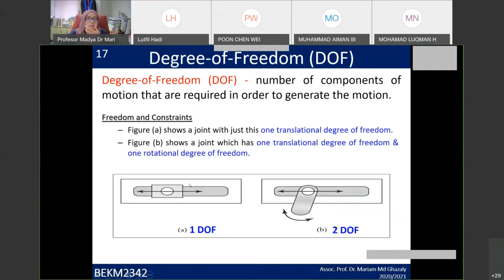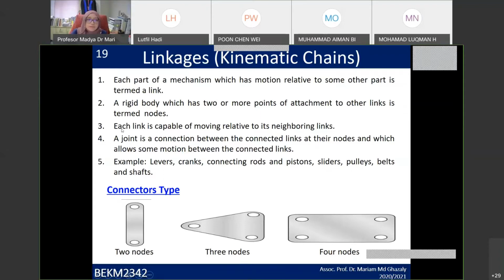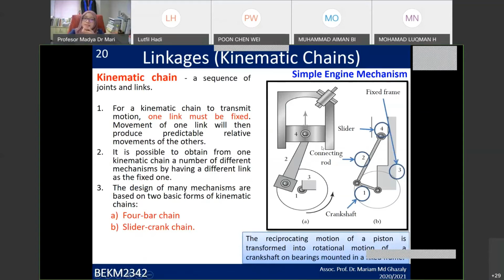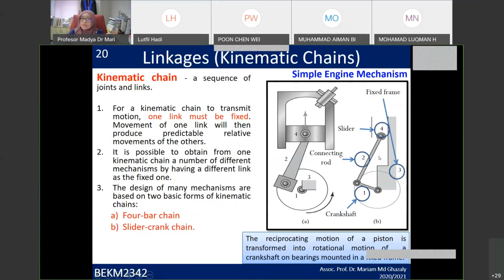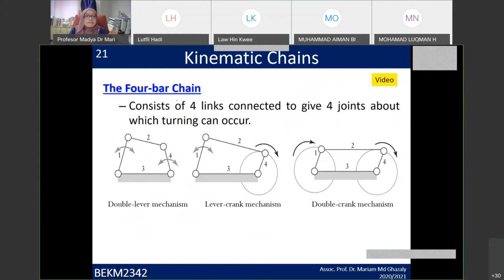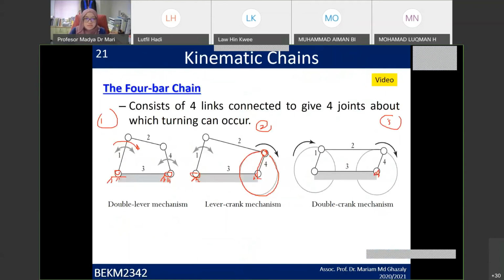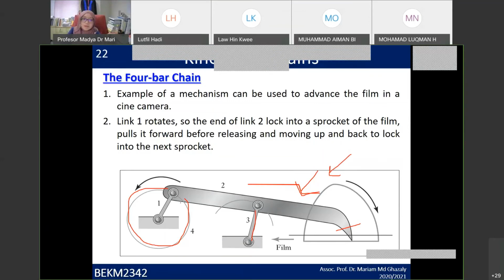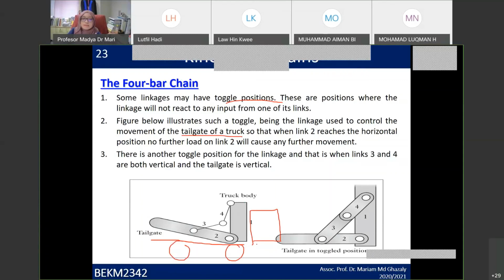Types of Linkages